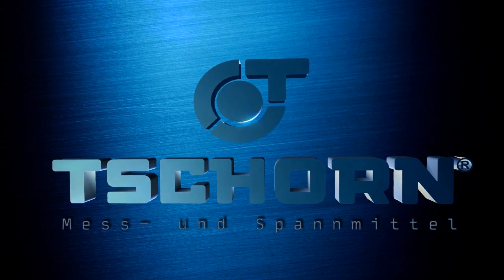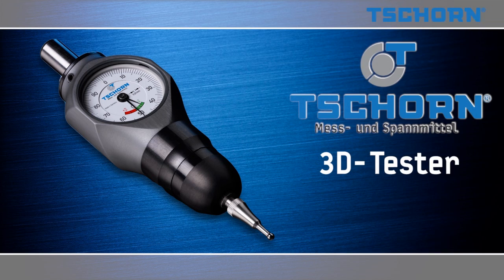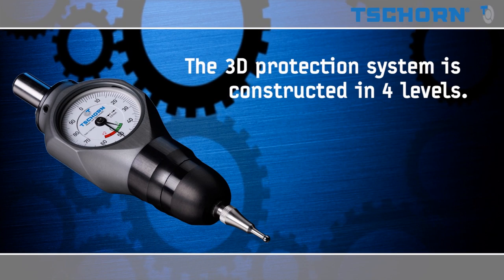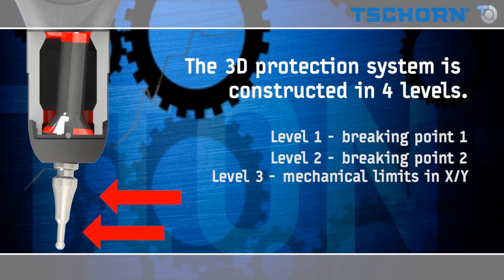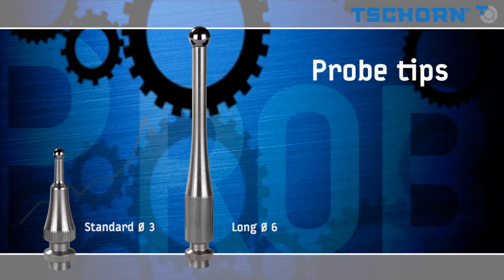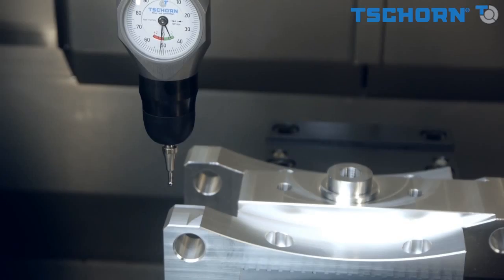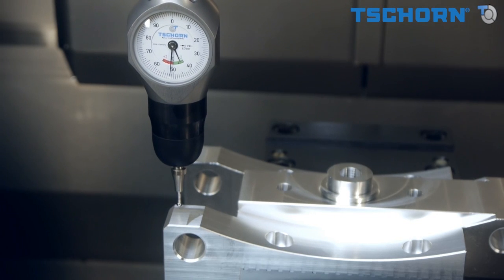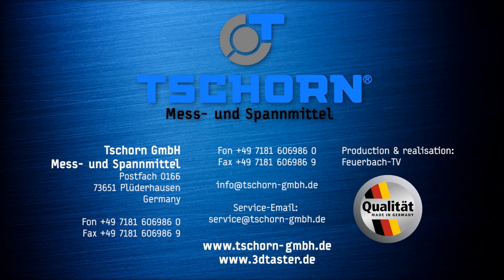3D-Tester small & slim Tschorn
It features a sleek and attractive design. Its precision and versatility allow quick and easy determination of workpiece zero points and lengths. The probing can be performed in all axis directions (X / Y / Z) with identical resolution. As soon as the pointer shows "0", the spindle axis stands precisely on the workpiece edge. The protection of the measuring unit is of topmost priority. For this purpose, large travel paths, limited by mechanical stops, have been integrated into the probing unit. The probing unit tip has a breaking point that is mounted near the top. If your 3D probes are damaged by the effect of an external force, a simple repair is economically possible.